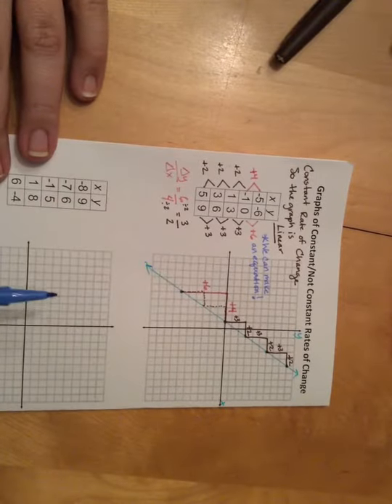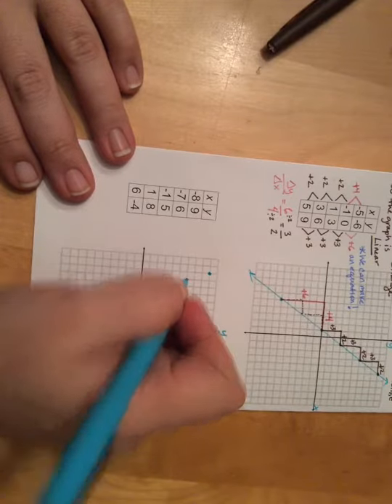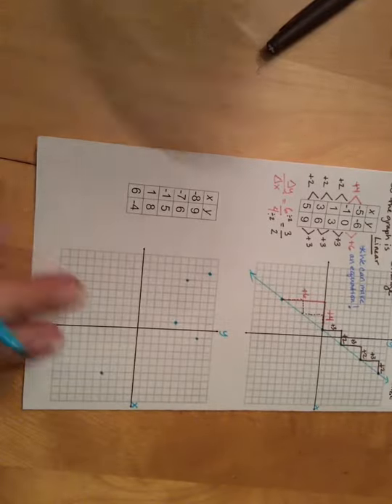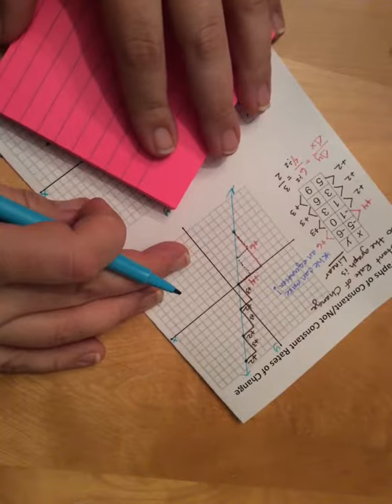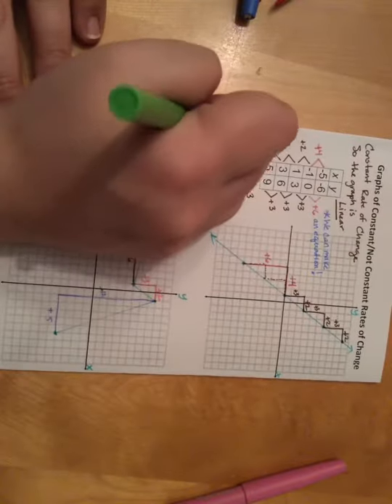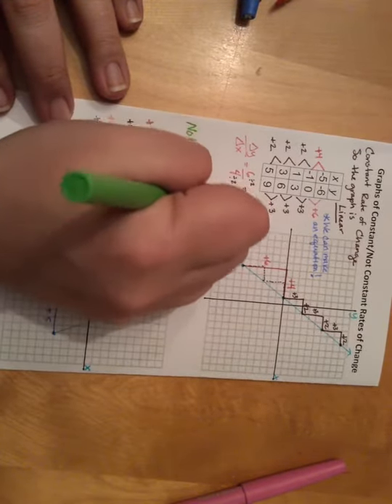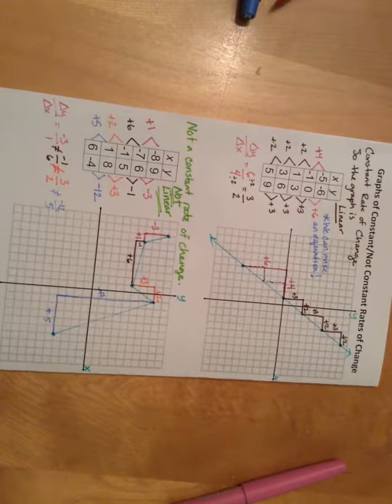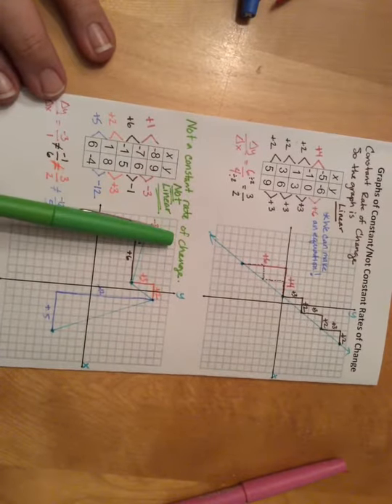February 5, 2019